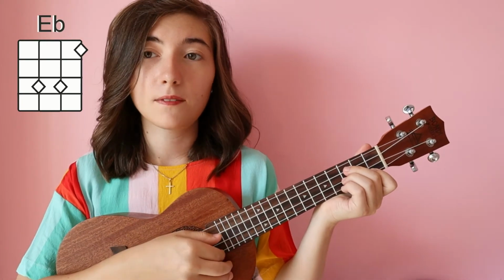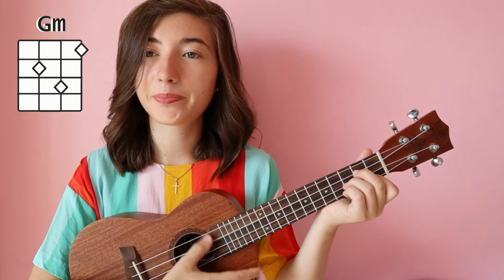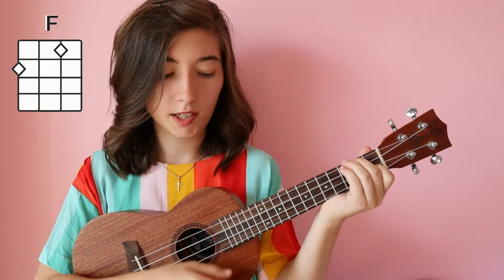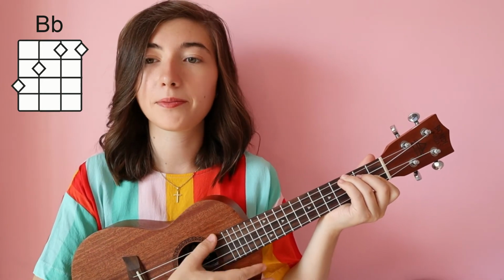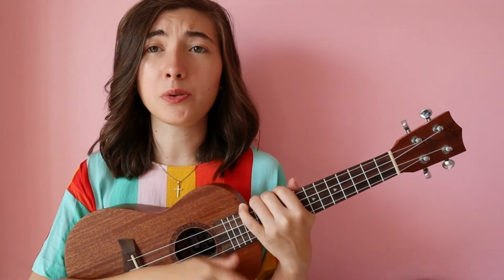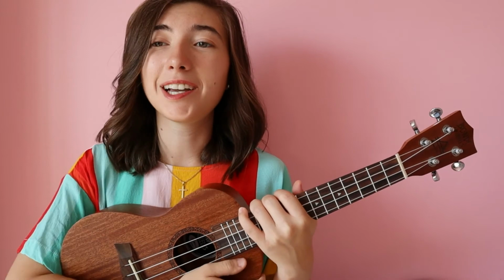Buttercup, Jack Stauber | Ukulele Tutorial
Wanna help keep the tutorials coming?

Let me know if you have any comments, questions or suggestions!

The ukulele I’m using in the video is a Bondi Ukulele, and I absolutely love it.

*Drum roll* Blogs!